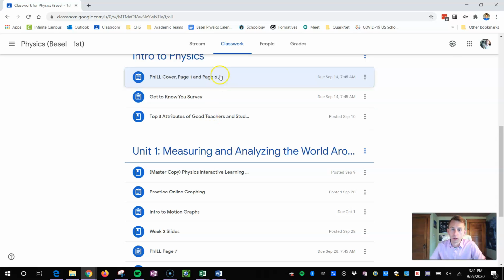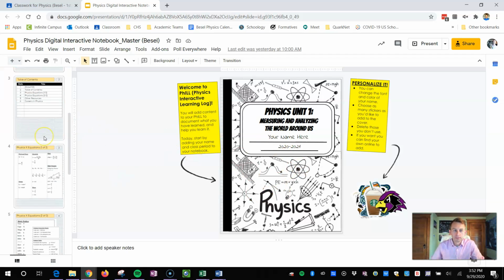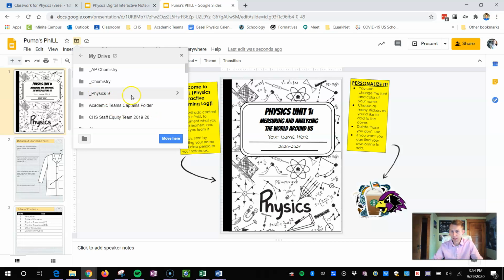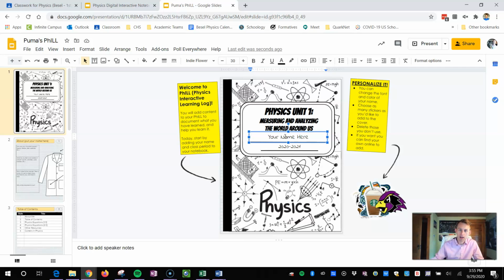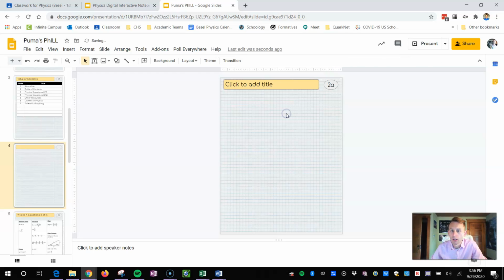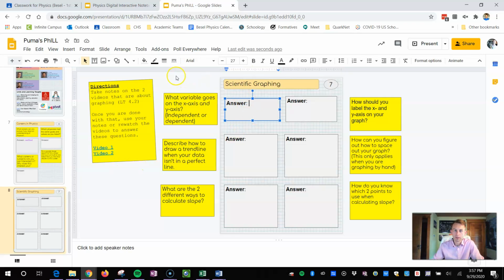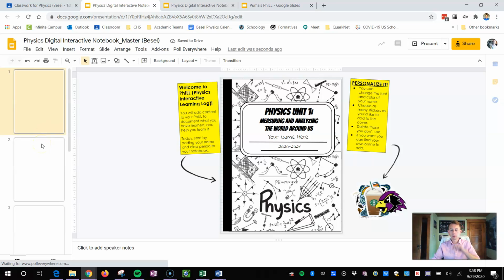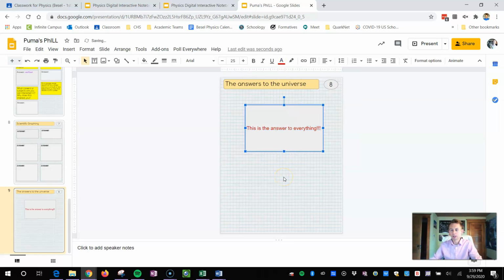How to add new pages to your PhILL